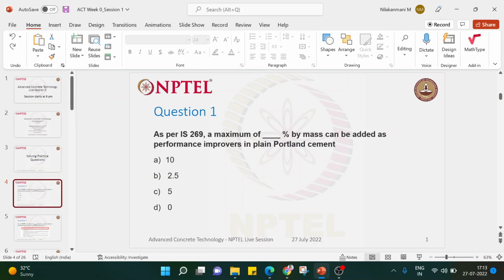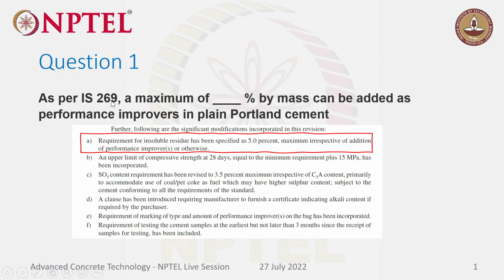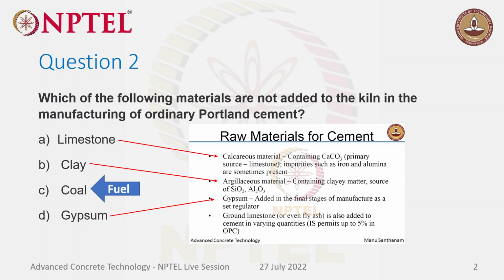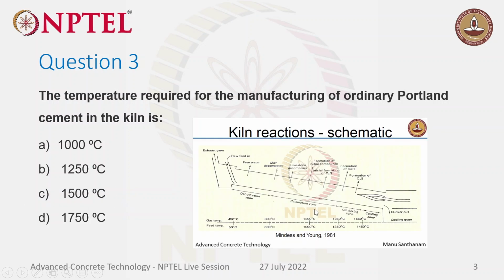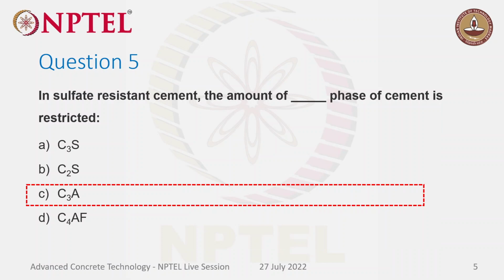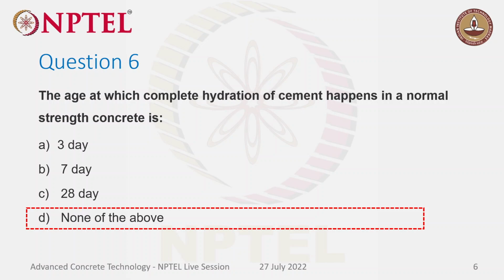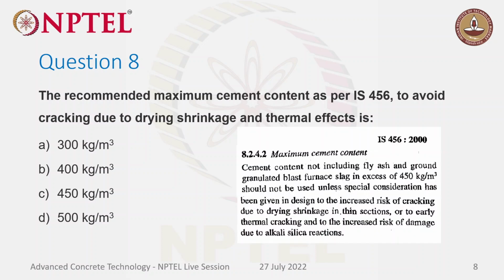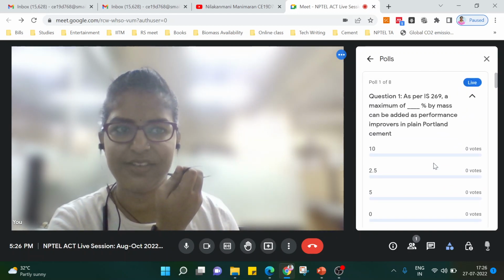Advanced Concrete Technology (noc22 ce58) Week 0 Dry Run, 27 July 2022